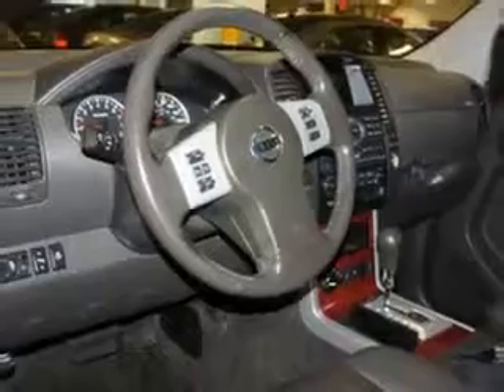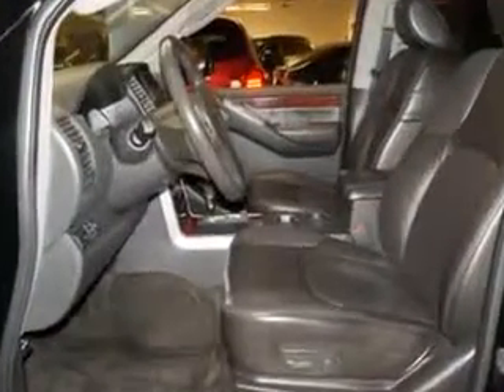2011 Nissan Pathfinder Edison Nissan Edison, NJ 08817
Nissan Pathfinder At Edison Nissan, we know you are looking for a vehicle to solve everyday task. Whether loading the kids soccer equipment or having a night out with your friends. You will have the room you need making those everyday task an ease to accomplish. Check out this Super Black Nissan Pathfinder SUV 4X4, equipped with a 6 Cylinder engine and an automatic transmission. Enjoy this family SUV with features like Class Iv Trailer Hitch, Auto-Dimming Inside Rearview Mirror, 4-Pin Trailer Wiring, Keyless Ignition, Heated Exterior Mirrors, Remote Anti-Theft Alarm System, Glass, Rear View Camera, Power Adjustable Pedals, Memory Settings For Exterior Mirrors, Universal Garage Door Opener, power One-Touch Tilt Open And Close Sunroof, Electronic Brakeforce Distribution, Power Door Locks With Anti-Lockout Feature, Speed Sensitive Front Wipers, Front Fog Lights, Rear View Monitor, Leather Upholstery, Speed-Proportional Power Steering, Power Driver and Passenger Seating, and much more. Enjoy the drive, feel safe, and have peace of mind in this Nissan Pathfinder. See us at Edison Nissan today!
MILES: 35,024
VIN:5N1AR1NB9BC628923

Edison Nissan
401 Route 1 South
Edison, New Jersey 08817